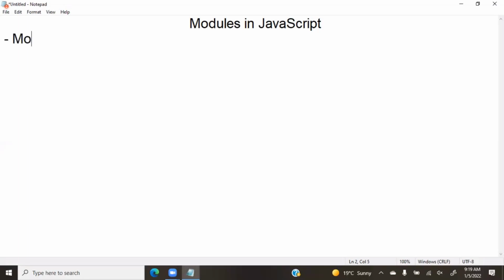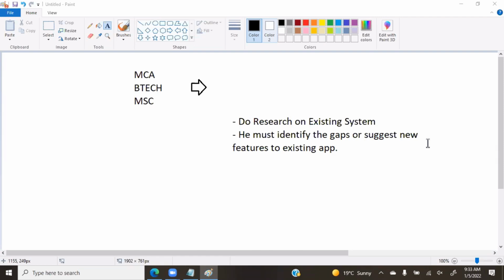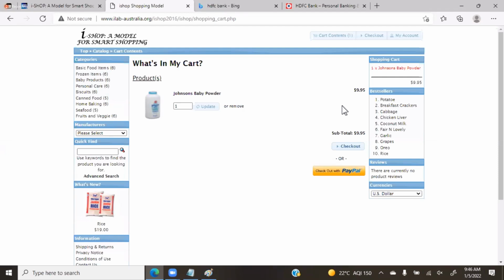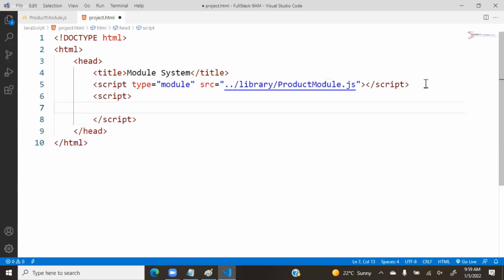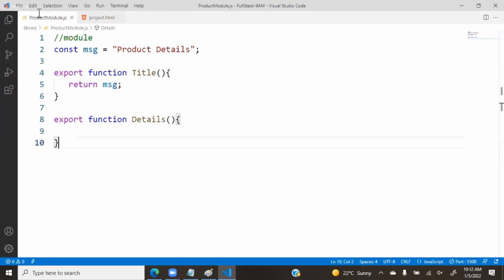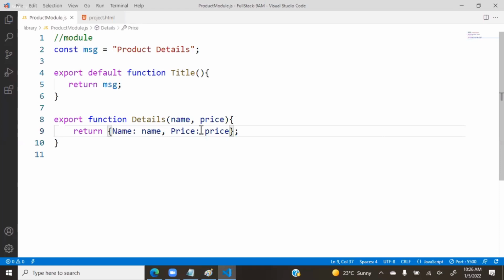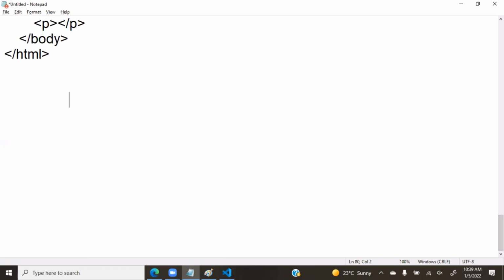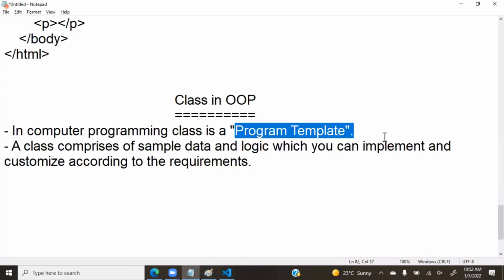DAY 73 05 JANUARY